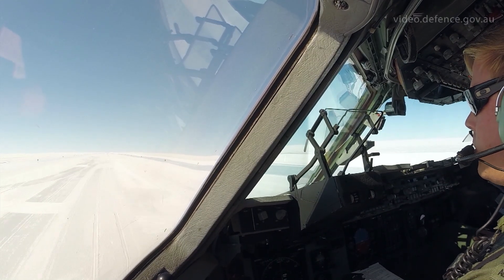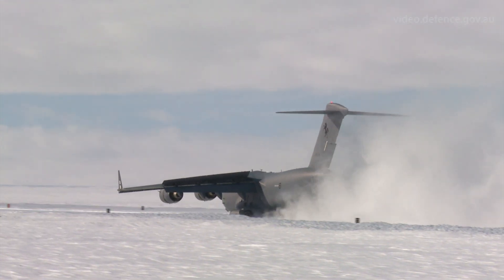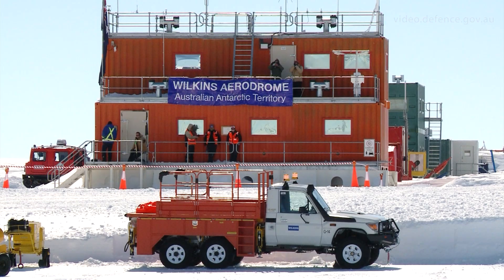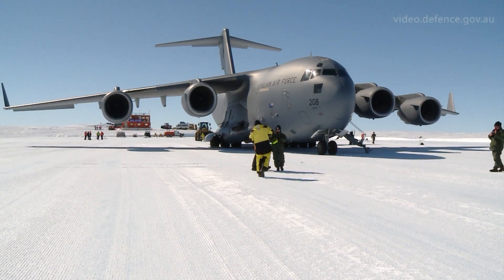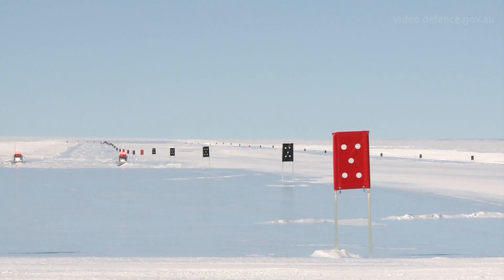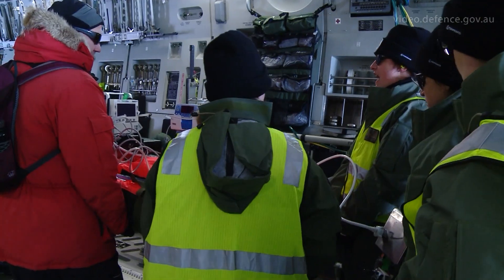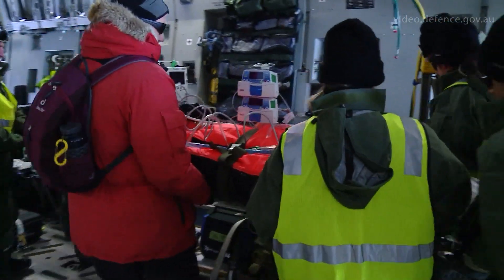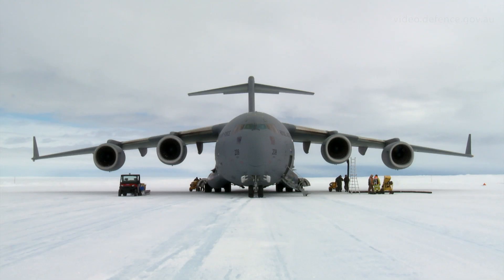RAAF C-17A Globemaster III Mission to Antarctica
The Australian Antarctic Division and Royal Australian Air Force have successfully flown a joint operational mission to East Antarctica, with a C-17A Globemaster III delivering heavy lift cargo to Wilkins Aerodrome in support of the Australian Antarctic programme.

The C-17A flew the 3450km, landing at Wilkins Aerodrome near Casey station on 21 November 2015 where it unloaded cargo, including a brand new Hägglunds, a dual cab vehicle that operates over snow and infrastructure building materials.

The flight is one in a series of proof of concept flights being trialled by the Royal Australian Air Force and Australian Antarctic Division, with the remaining flights scheduled to take place between November 2015 and February 2016.